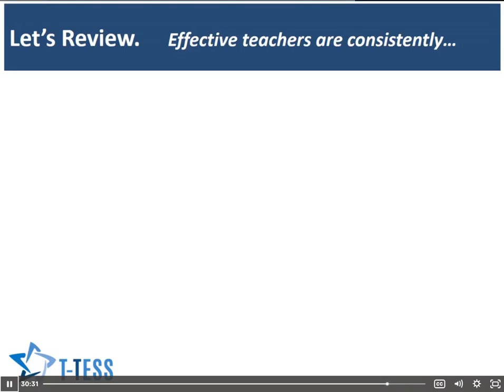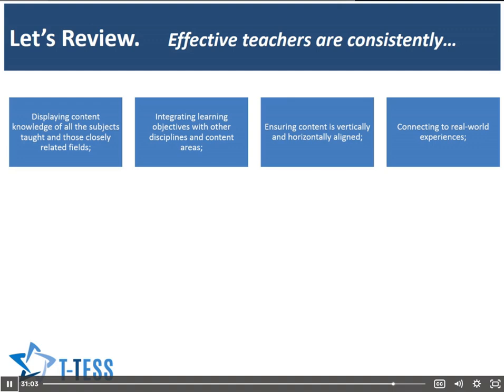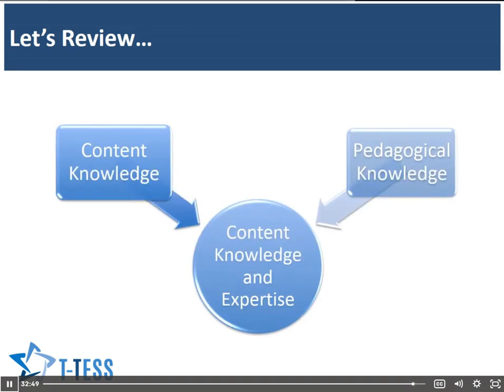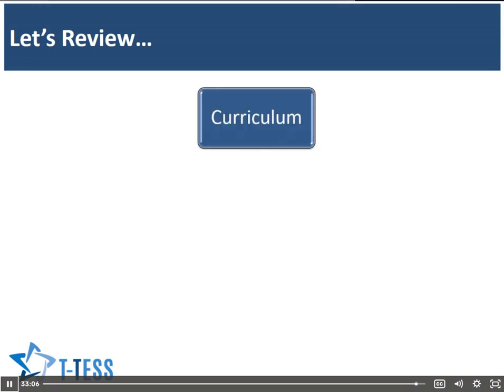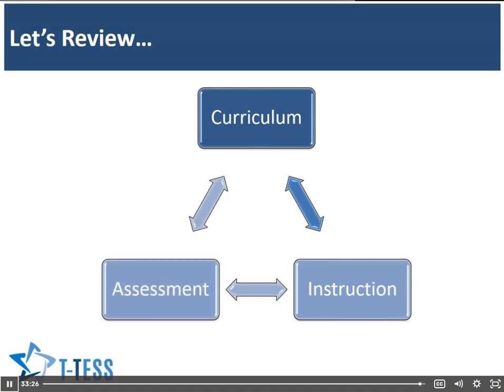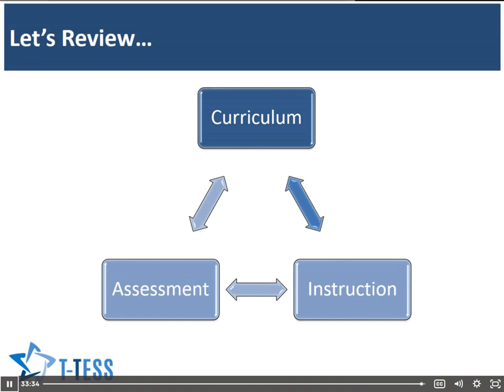2.2 Content Knowledge & Expertise (Part 3)